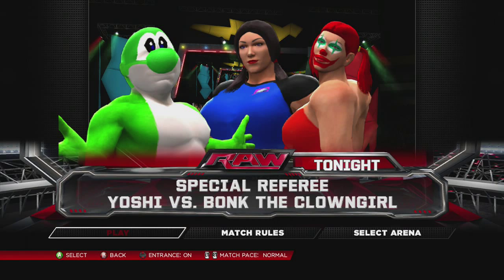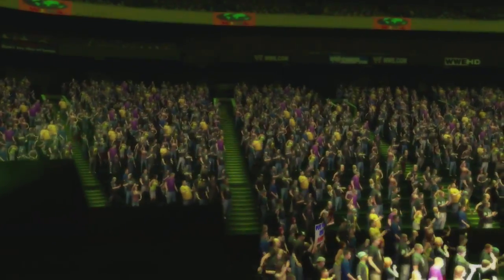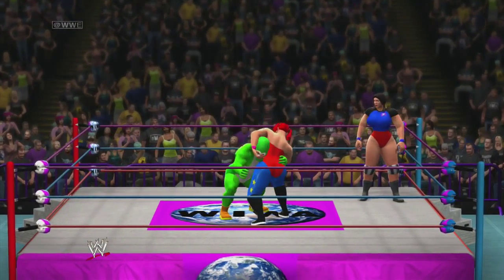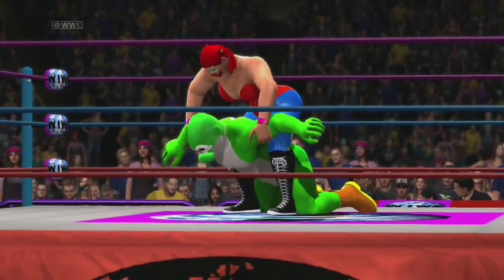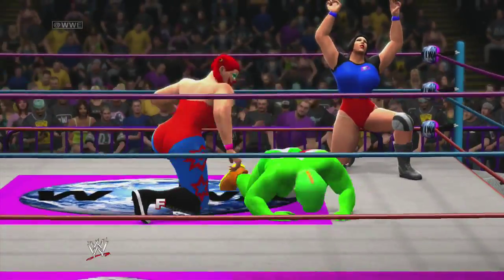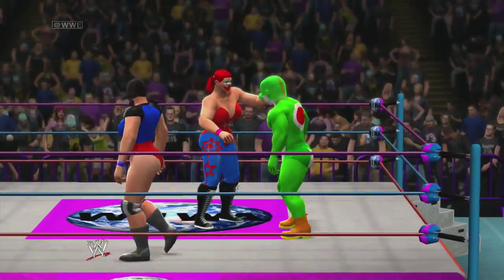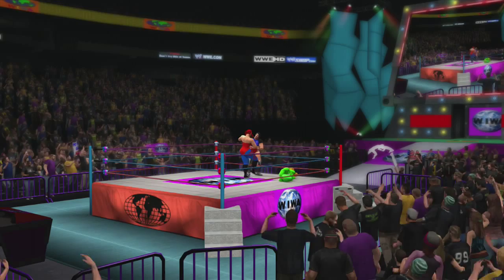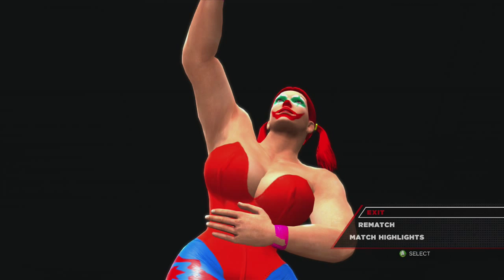WIWA Wrestling Match #53: Yoshi vs Bonk the Clowngirl